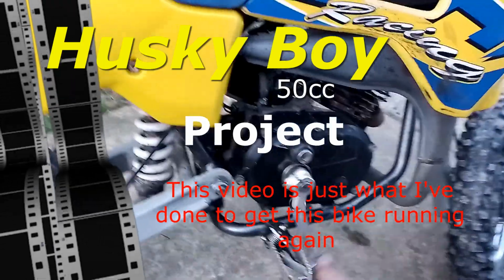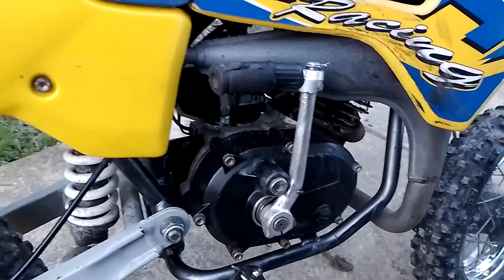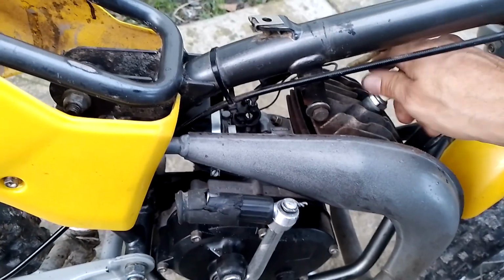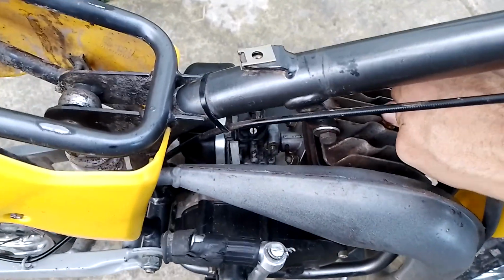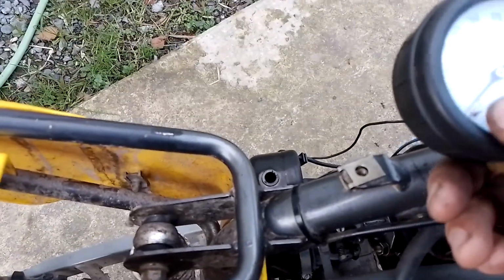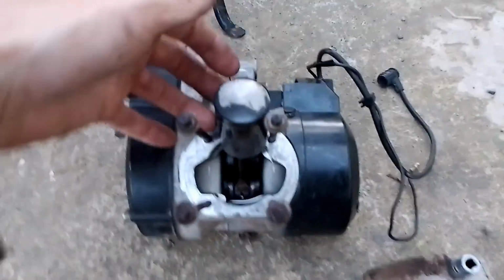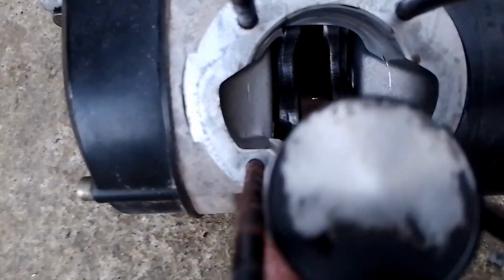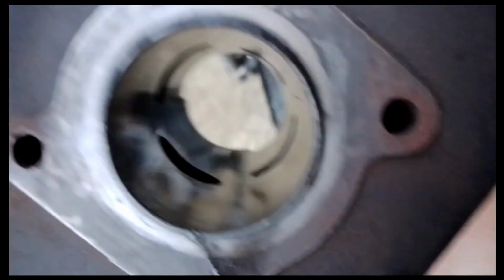Husky boy s5 50cc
puting a new pistin and rings in a Husky boy 50